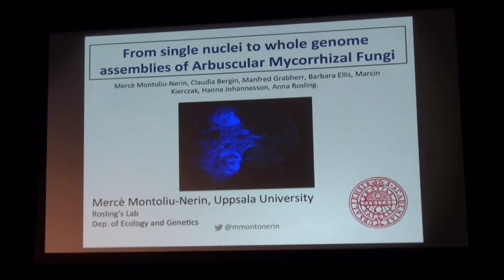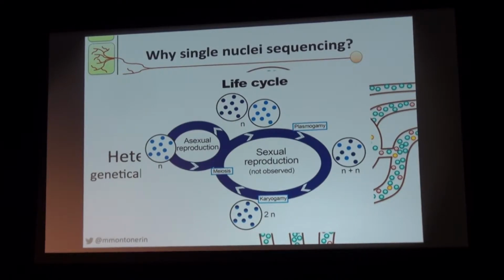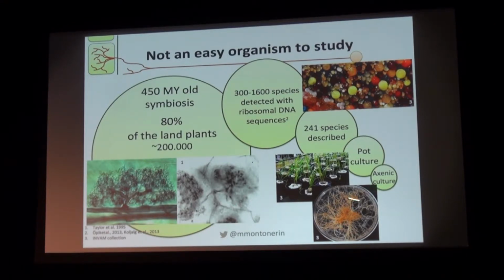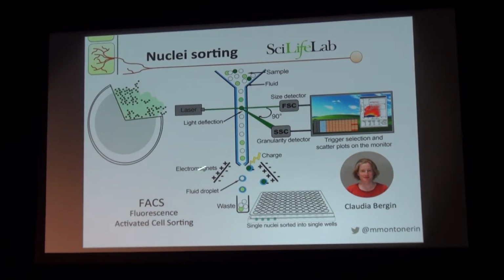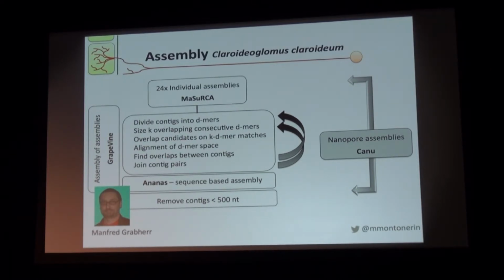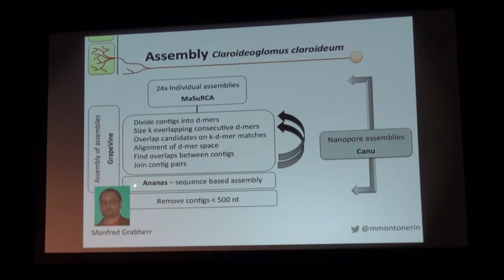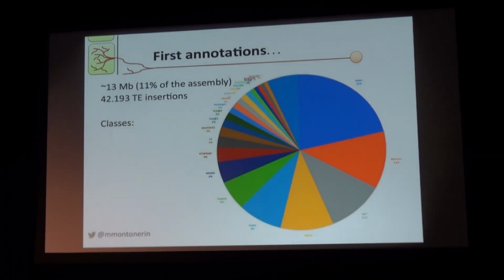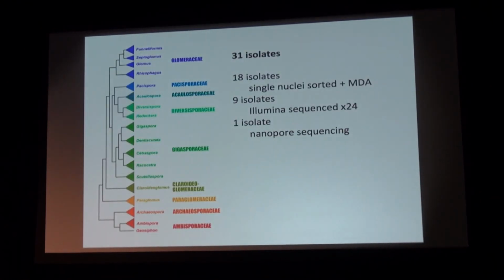Merce Montoliu Nerin at the 13th Annual JGI Genomics of Energy & Environment Meeting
Merce Montoliu Nerin of Uppsala University at the 13th Annual JGI Genomics of Energy & Environment Meeting in San Francisco, Calif. on March 15, 2018. More information about this Meeting at usermeeting.jgi.doe.gov/past-meetings/2018-agenda